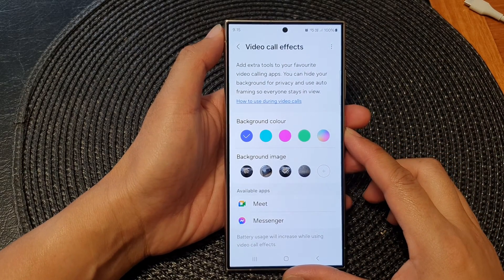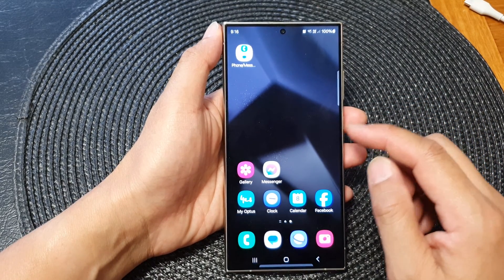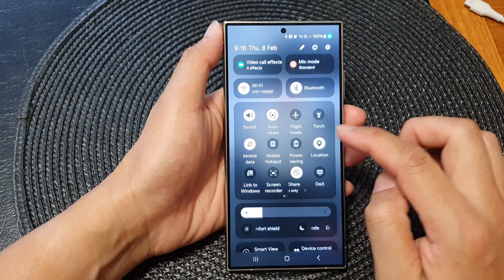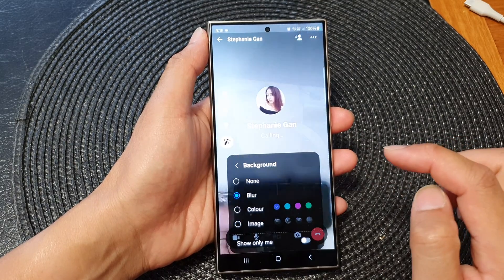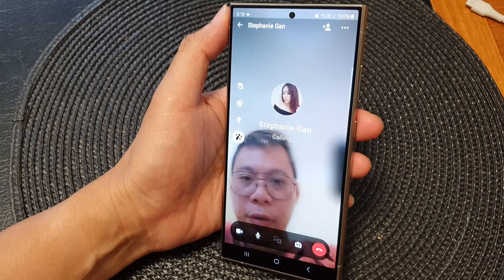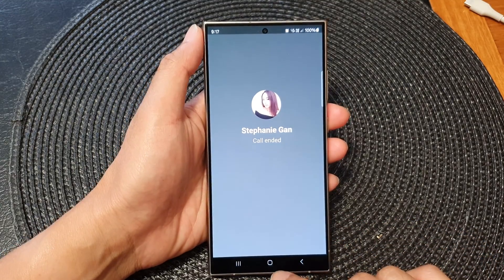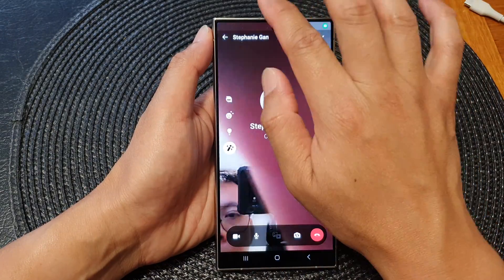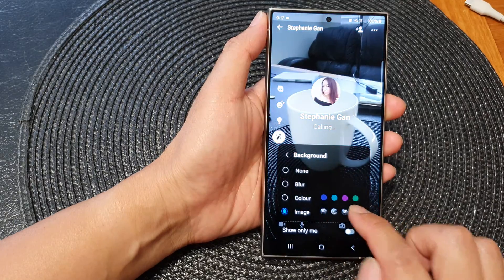Galaxy S24/S24+/Ultra: How to Blur Video Call Background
Welcome to the ultimate guide on "How to Blur Video Call Background on the Galaxy S24/S24+/Ultra"! In this comprehensive tutorial, we'll walk you through step-by-step instructions to achieve that perfect, professional-looking blurred background during your video calls using the cutting-edge technology of the Samsung Galaxy S24 series.